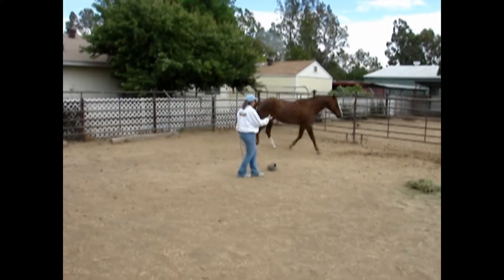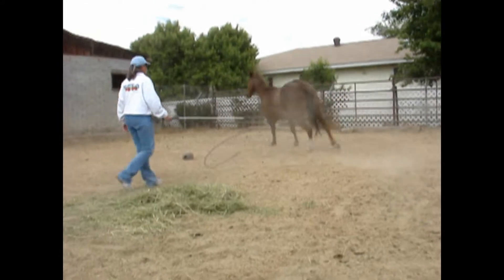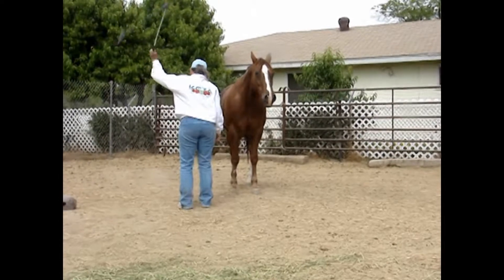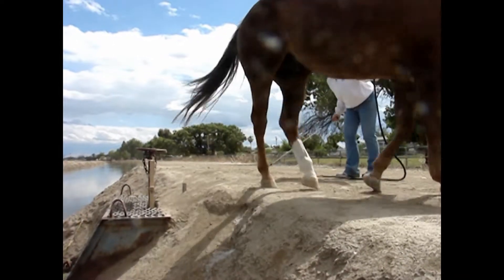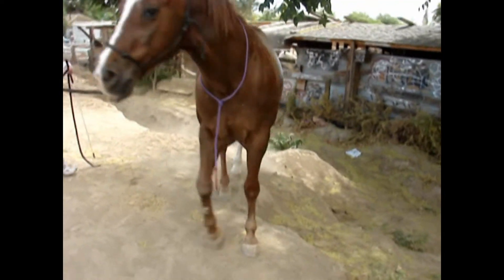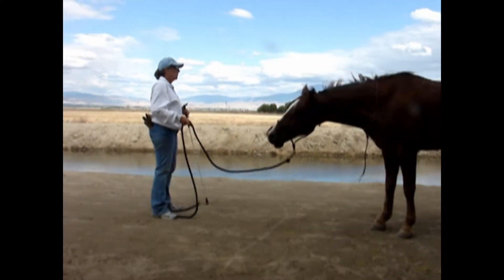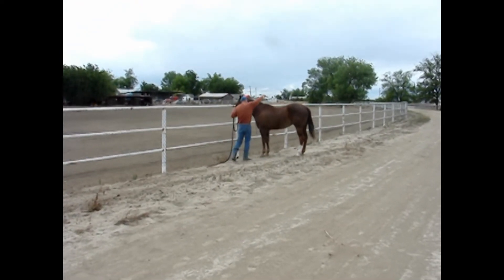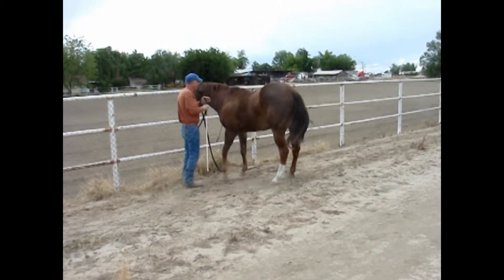Fun with Groundwork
If you practice Downunder Horsemanship, you know the importance of groundwork.  It can also be tedious and boring.  Here is our attempt at making groundwork just a little more fun.